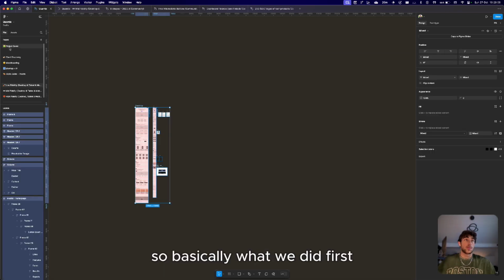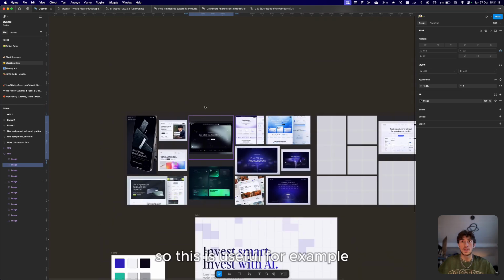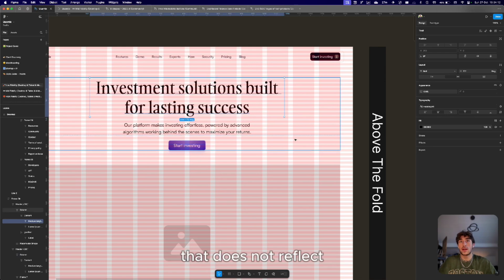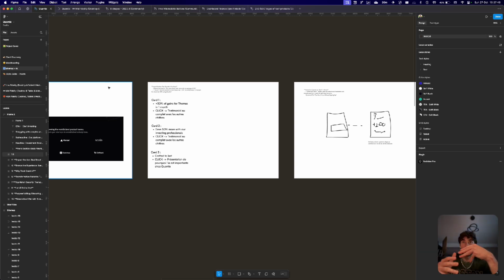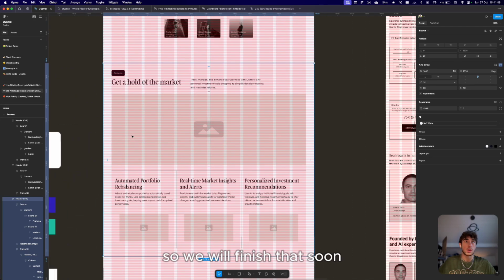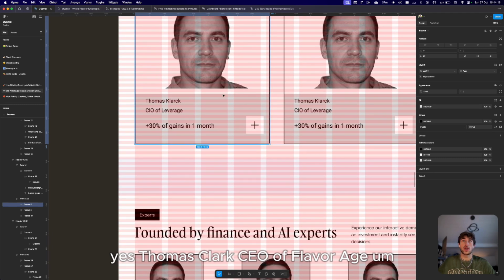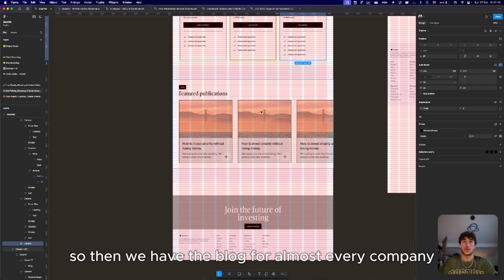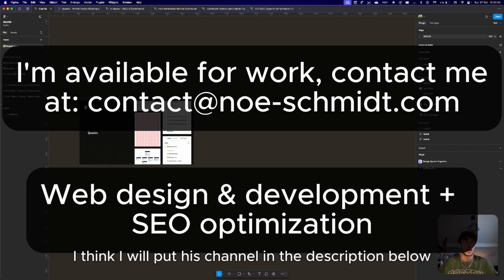My process to design BEAUTIFUL website that CONVERTS...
In this video, I show a little bit the behind the scene of a fictive project.

I talk about approach that designer take and why they might not be that beneficial for the overall project.

Channel I talk about : @by_huy